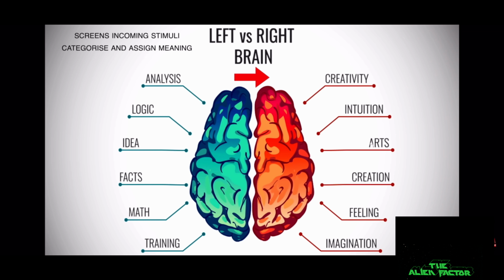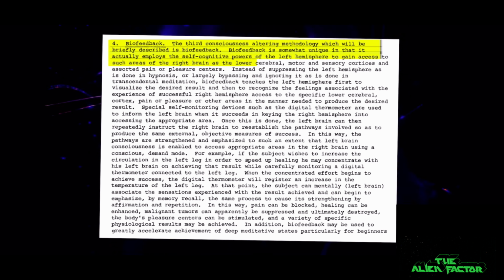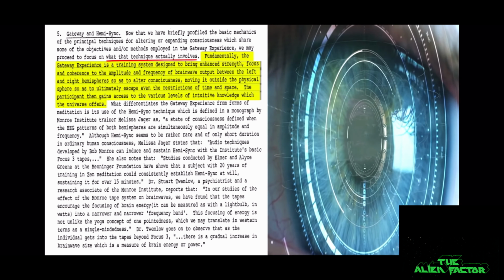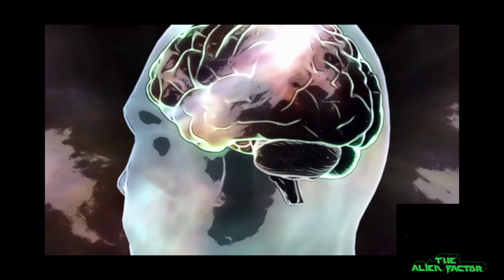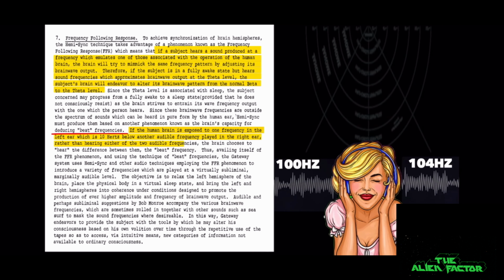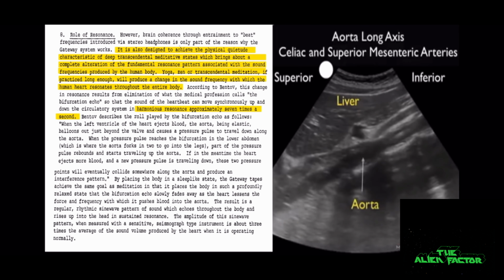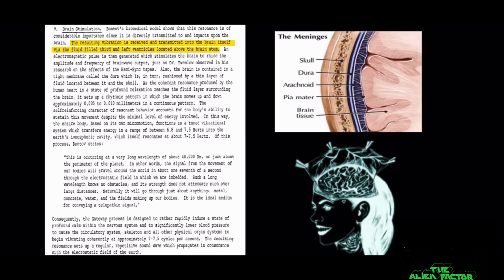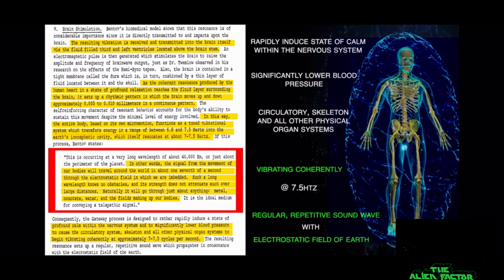The Gateway Process Declassified The Expansion of Consciousness, Out-of-Body Experiences & more!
The Gateway Process Declassified
The Expansion of Consciousness, Out-of-Body Experiences and Altered States of Mind
The CIA has declassified a set of documents called the “Gateway Process.” It provides a scientific framework for expanding consciousness, out-of-body experiences, and other altered states of mind. Simply put, the CIA believes in the paranormal. These declassified documents include a system designed to teach people how to focus their brainwaves. This process alters their consciousness and allows it to move outside the physical sphere and ultimately escape the restrictions of time and space. The participant then gains access to the higher levels of intuitive understanding.

What differentiates the Gateway Experience from forms of meditation is its use of the Hemi-Sync technique.

“Hemi-Sync is a state of consciousness that can be seen on EEG scans, hemispheres are simultaneously equal in amplitude and frequency. Hemi-sync audio techniques developed by Bob Monroe can induce and sustain Hemi-Sync utilizing the Institute’s basic Focus 3 tapes….Studies conducted by Elmer and Alyce Greene at the Menninger Foundation have shown that a subject with 20 years of training in Zen meditation could consistently establish Hemi-Sync at will, sustaining it for over 15 minutes.” —Melissa Jager, Hemi-Sync Trainer, Monroe Institute

These secret documents cover what Bob Monroe of the Monroe Institute was doing with the CIA during the 1980s. In the 1950s, Bob Monroe discovered that specific sound patterns have measurable effects on human capabilities. These secret documents cover what Bob Monroe of the Monroe Institute was doing with the CIA during the 1980s. In the 1950s,